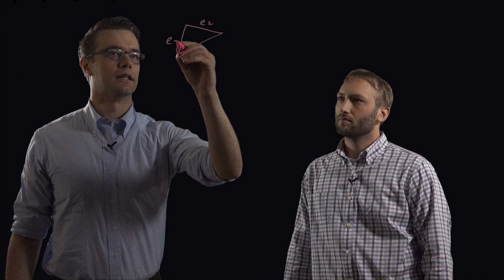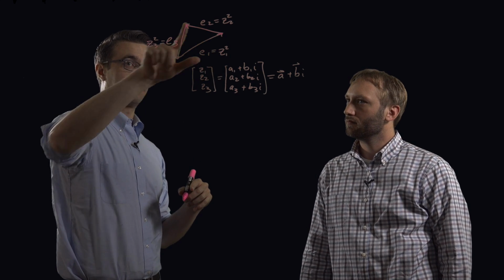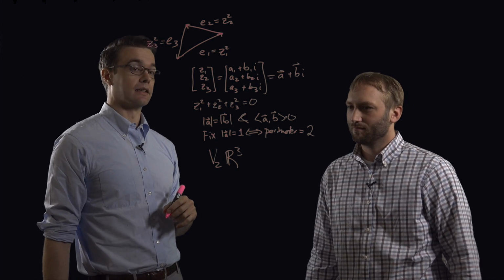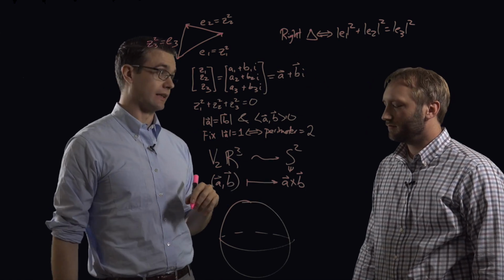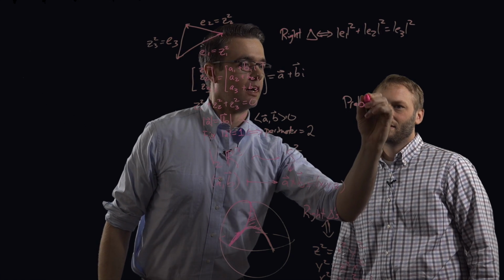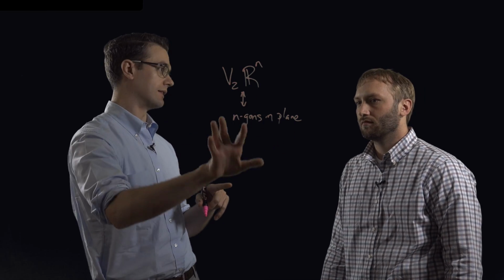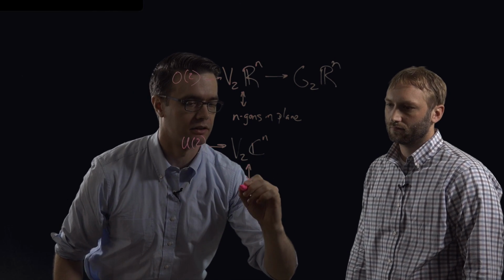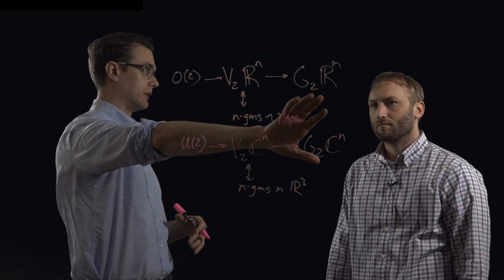Clayton Shonkwiler: Geometry, Topology and Polymer Science, Part 2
We continue our discussion with Clayton Shonkwiler on applications of geometry and topology to random walk/polygons and polymer science, but now at a graduate student level.

If you enjoy what you see, please be sure to Like our Facebook page.